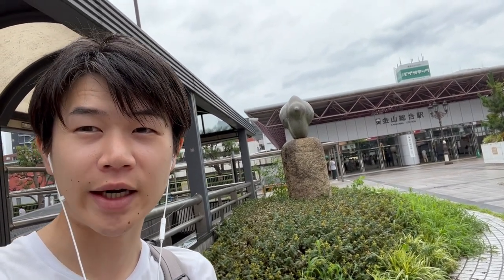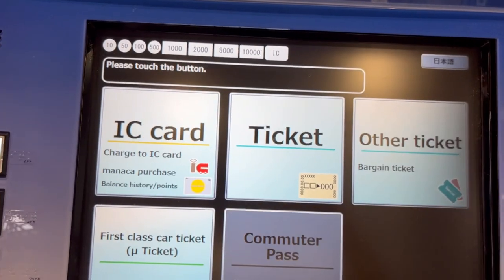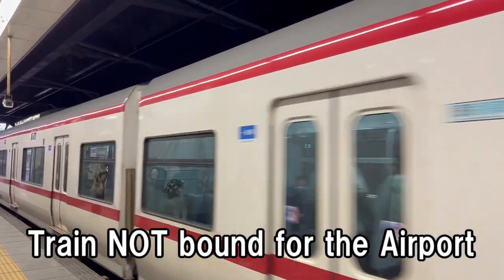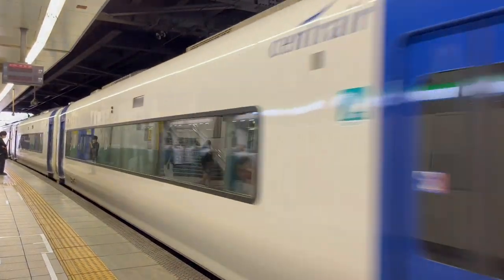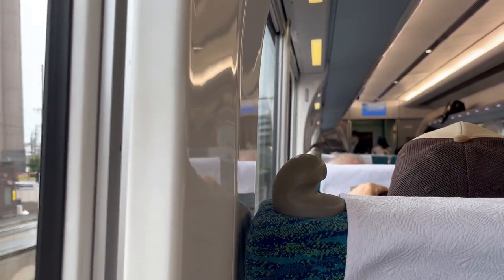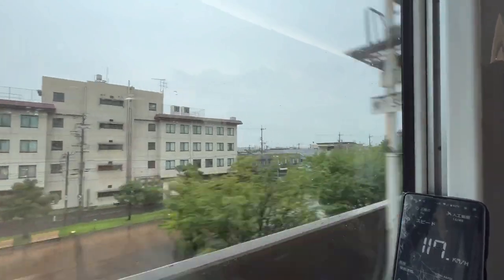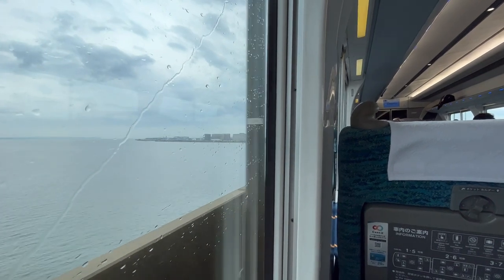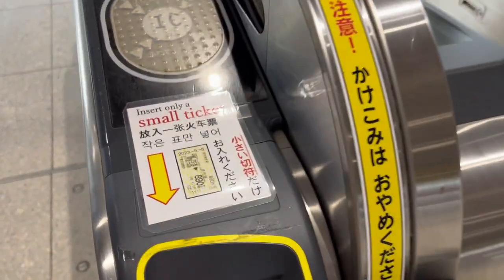Japan's Special Express Train to Centrair (Central Japan International Airport)【Ultimate Guide】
This video provides a thorough explanation of the MuSky, the airport access express at Central Japan International Airport. Once you watch this video, you will never be lost again!